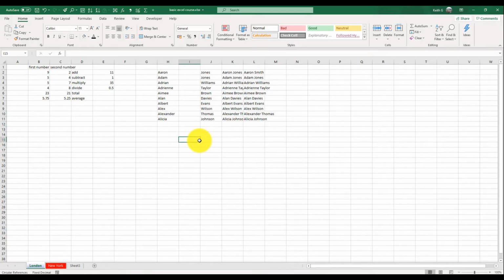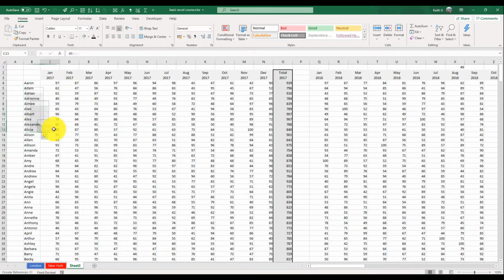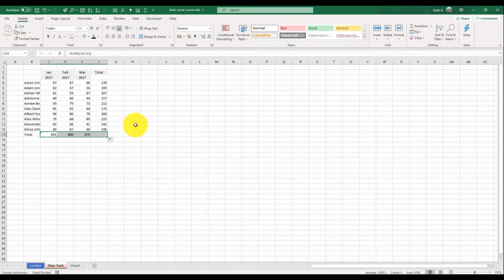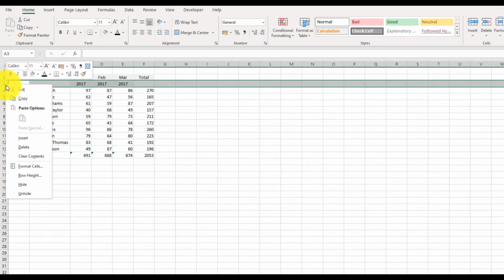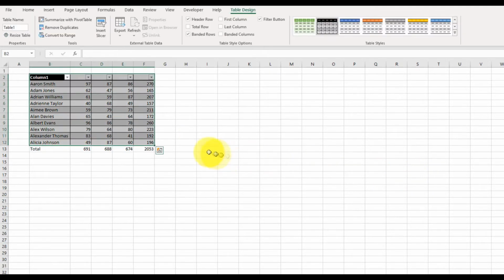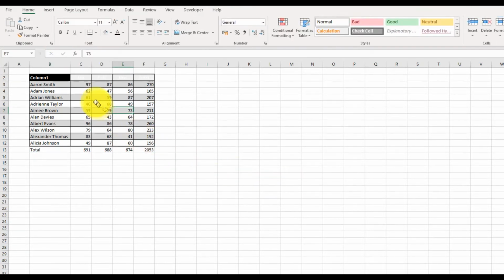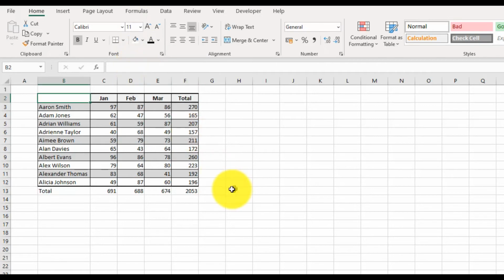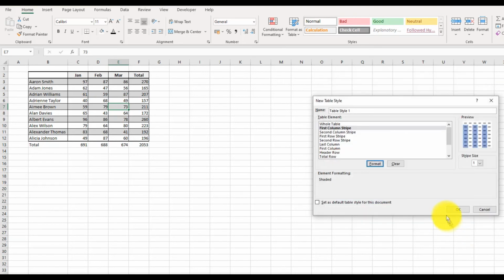How to make a table of data and automatically format it in a few clicks